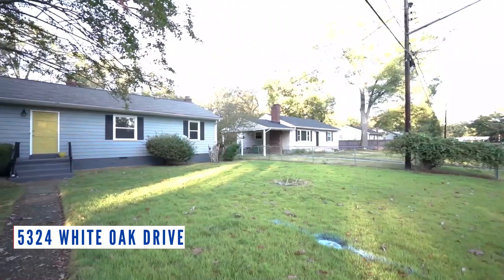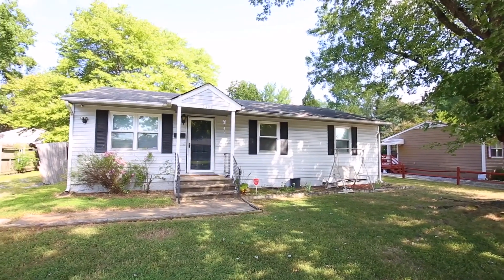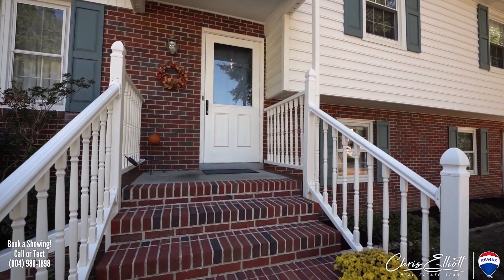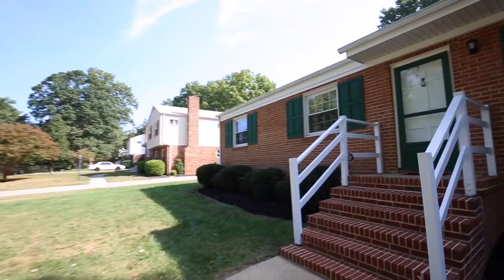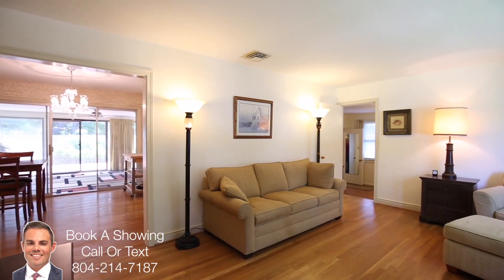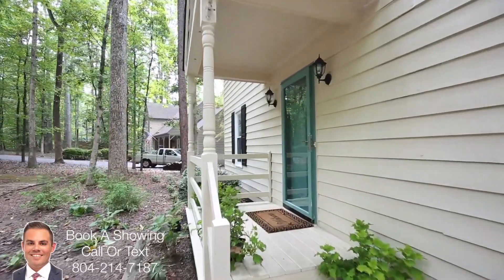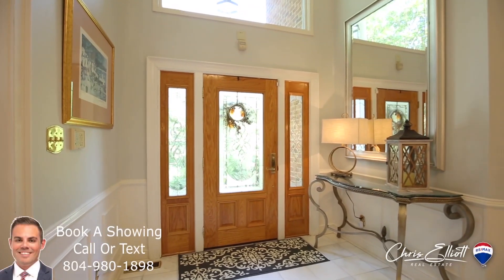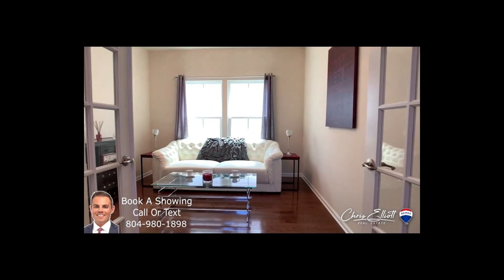Friday Inventory Update - Available 10/18!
🏠 In the market for a newhome this weekend? 🏠

🛍️ Let us help you with your shopping list! 🛍️

🏡 Looking to sell your Richmond, Virginia home?

Chris Elliott | Realtor
The Elliott Real Estate Team
Brokered by RE/MAX Action